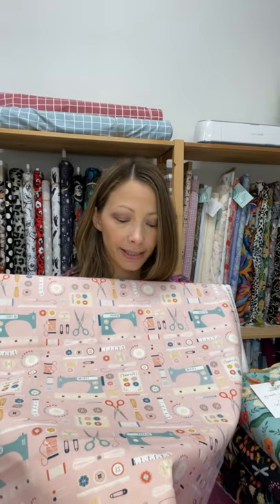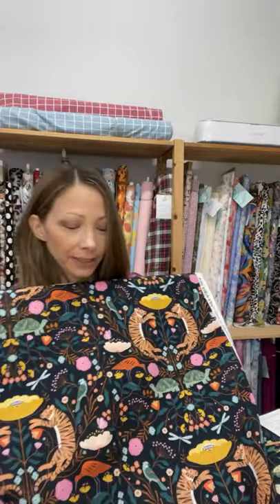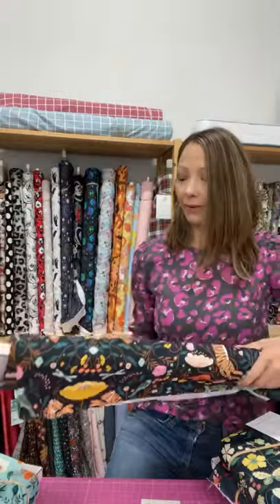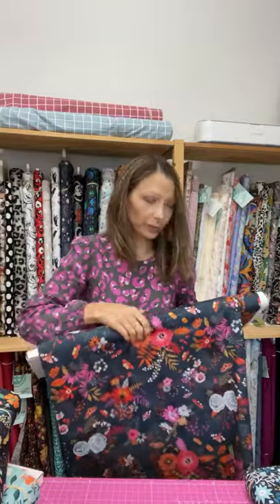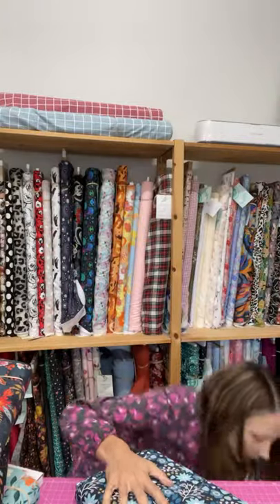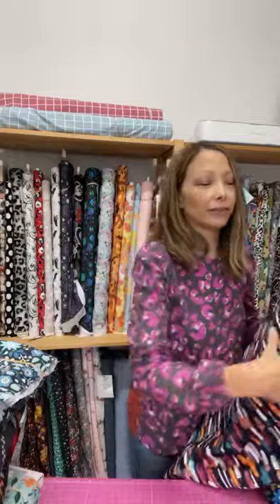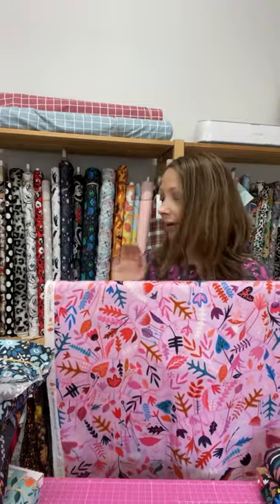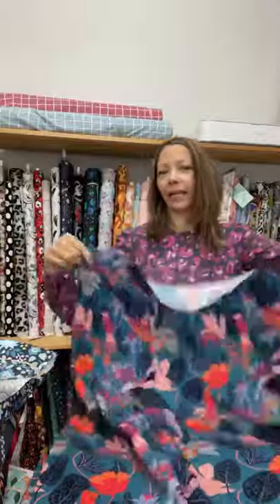New Dashwood Studio fabrics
An Instagram live to talk through some of the new Dashwood Studio fabrics that we've had in this week!

I'm wearing a Nina Lee Parklane blouse in our Cerise Leopard rayon

This was filmed live for Instagram, so excuse the format, but I thought I'd share here for anyone not on Instagram.